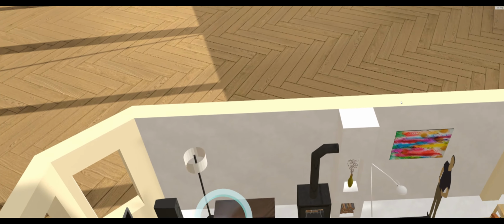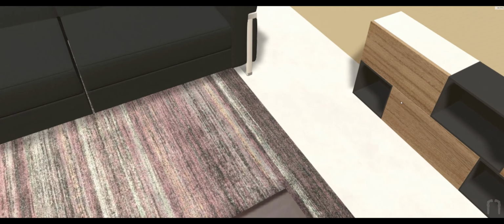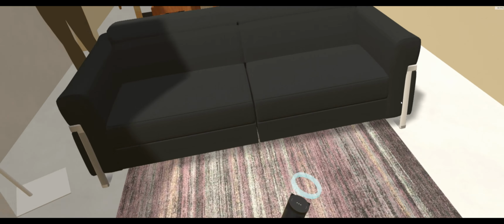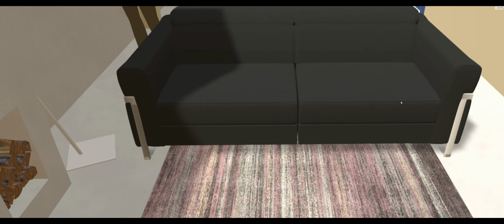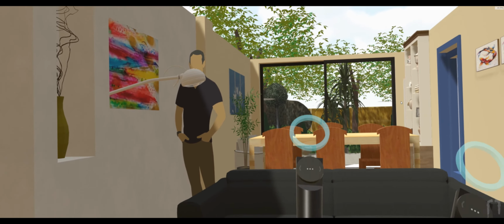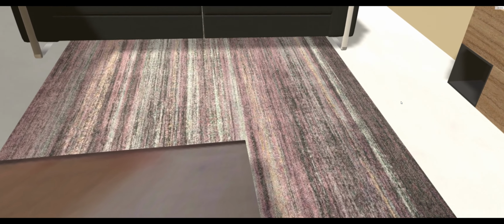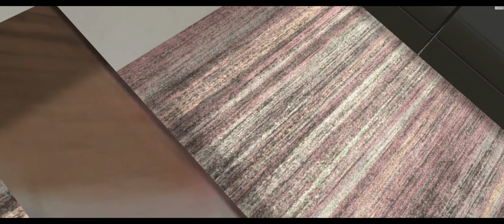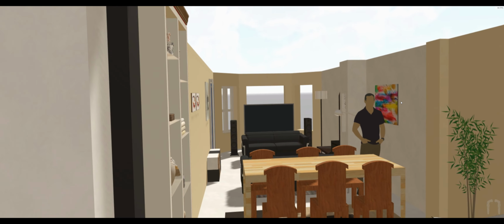VR Sketch for Sketchup Demo